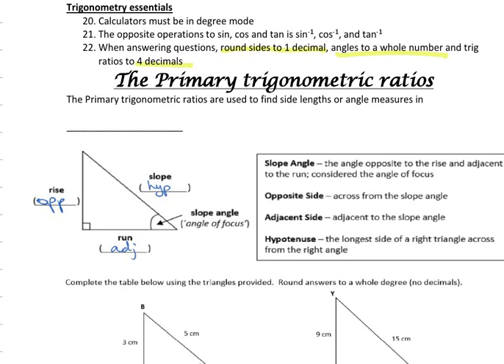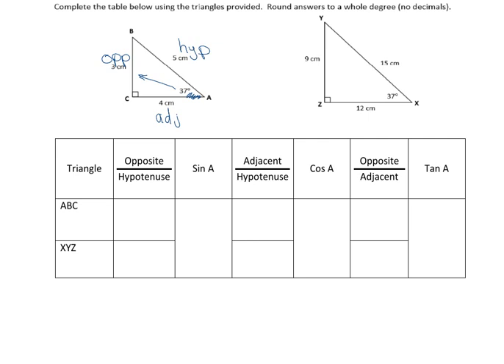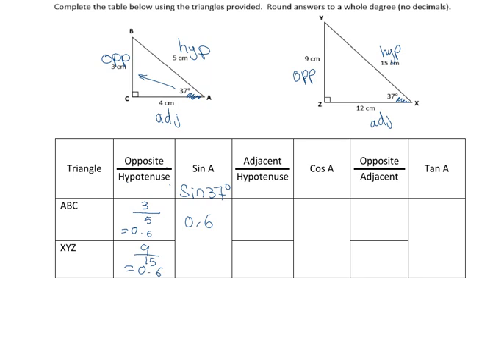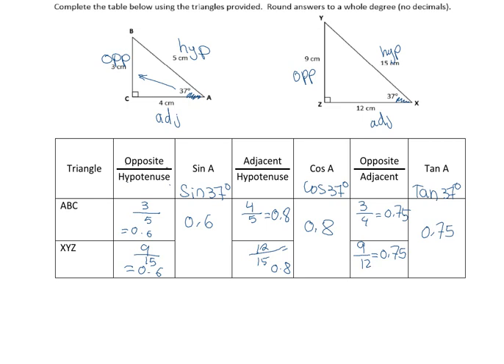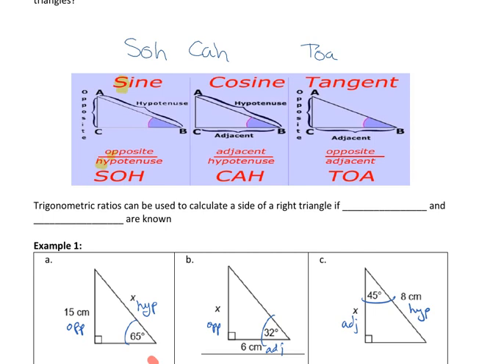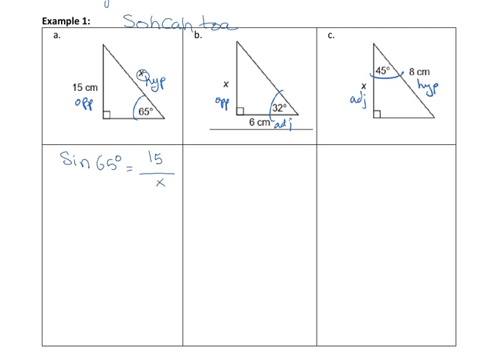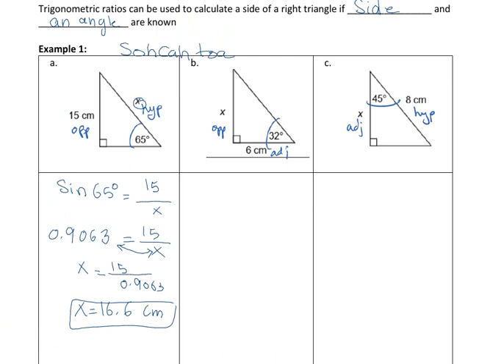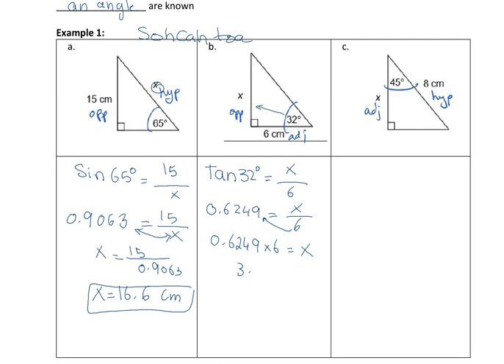oct 16 the primrary trig ratio 2